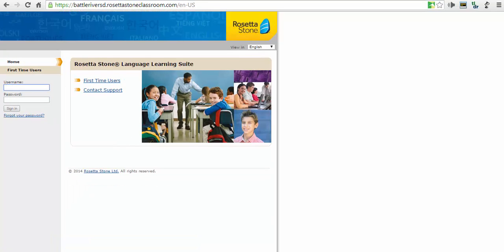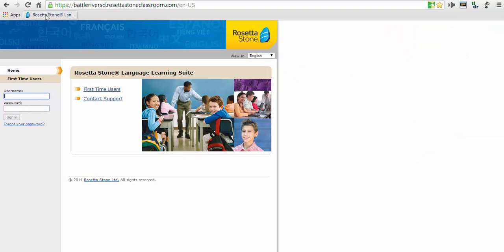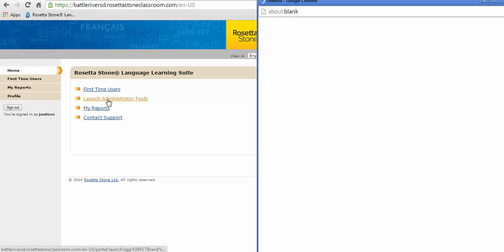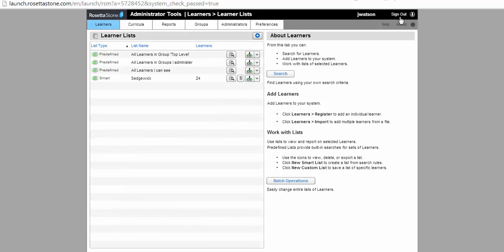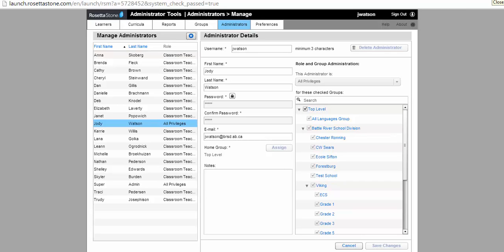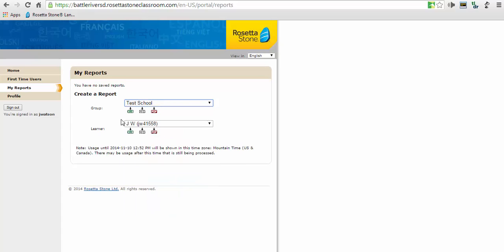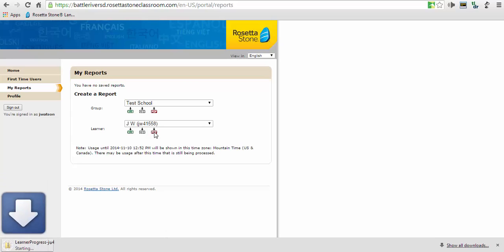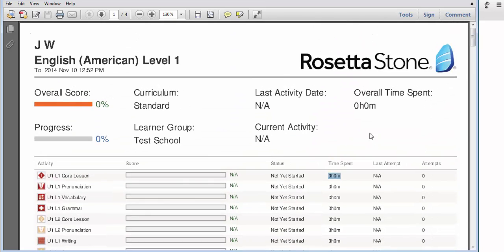Rosetta Stone (Teacher Signin)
Brief Tutorial on how to sign in to Rosetta Stone as a teacher